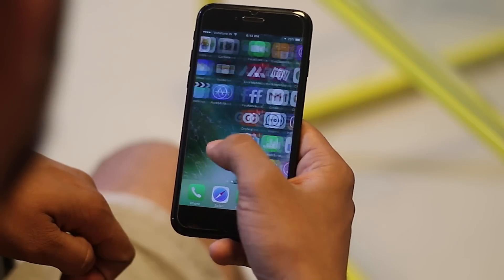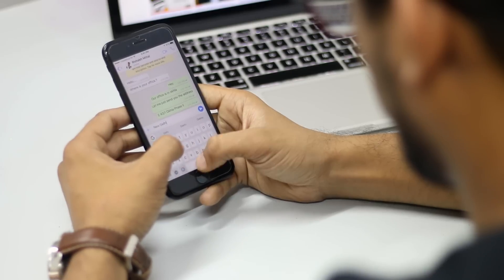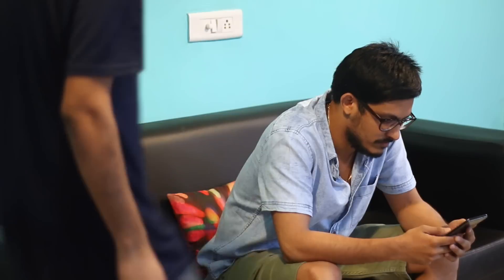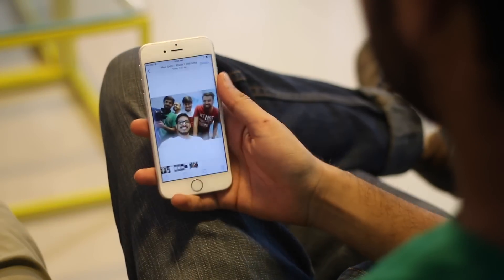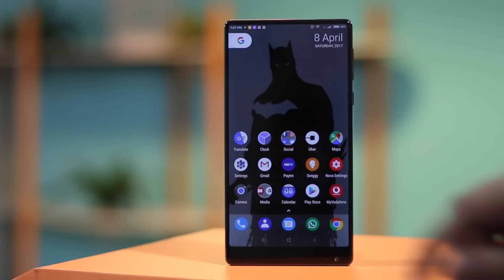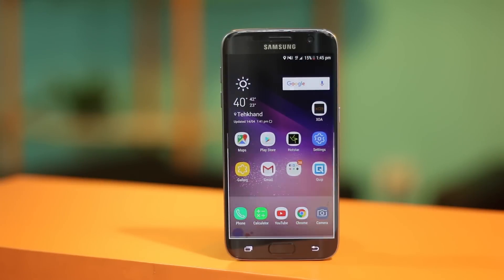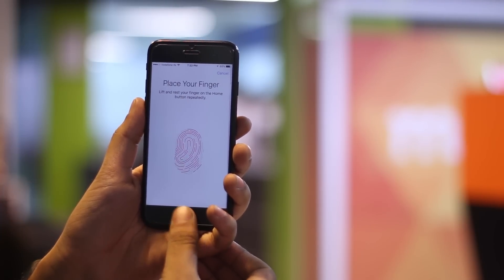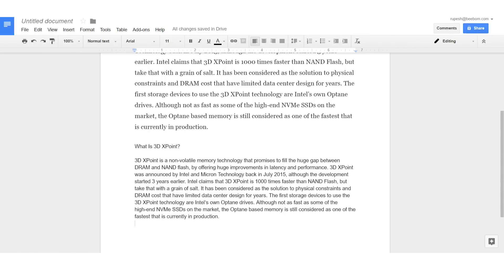8 Cool Tech Life Pro Tips You Should Definitely Use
There are always easier ways and shortcuts to doing various things on your Android smartphone, iPhone or your Windows or Mac computers. In this video, we show you 8 cool life pro tips and tech life hacks that will simplify your life around technology and various gadgets.

We are demonstrating this video using the Mi Mix, Moto G4 Plus, iPhone 7, Galaxy S7 and a Windows laptop.

1. Use WhatsApp As Bookmark Manager
2. Create Text Replacement Shortcuts
3. Stop Someone From Stalking Your Photos
4. Use Temporary Email IDs
5. Translate Texts On The Go
6. Remember Things Better
7. Speed Up Fingerprint Scanner
8. Copy Text Without Formatting